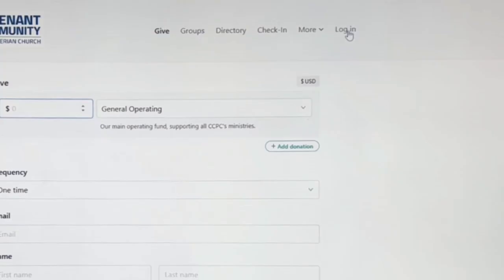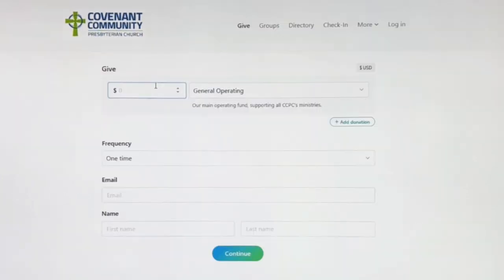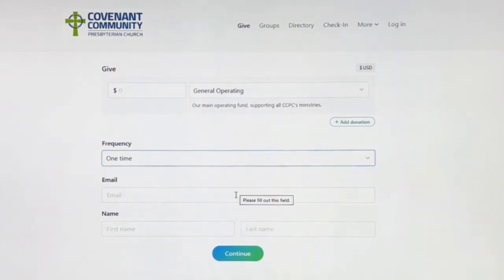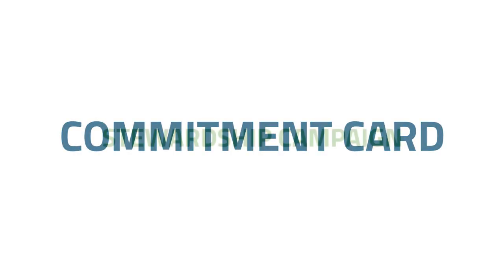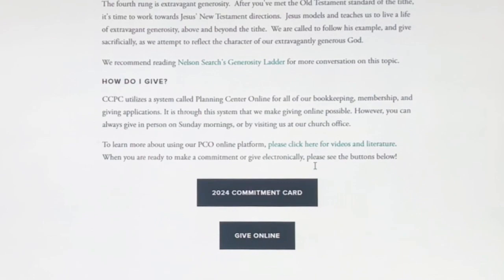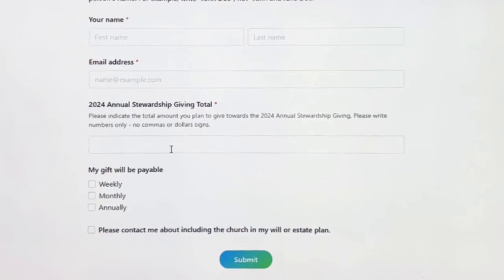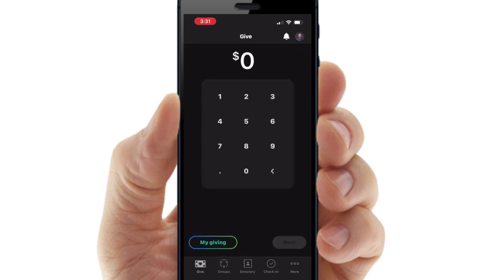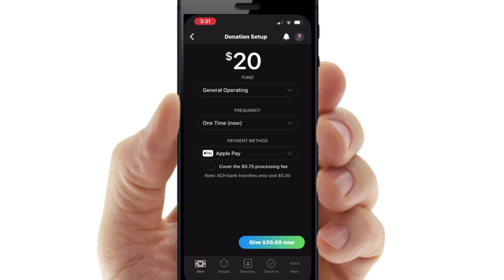CCPC Giving Online: How To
A quick tutorial for giving online at CCPC.